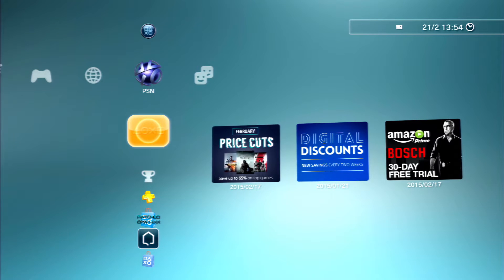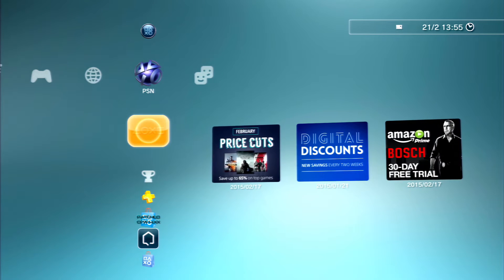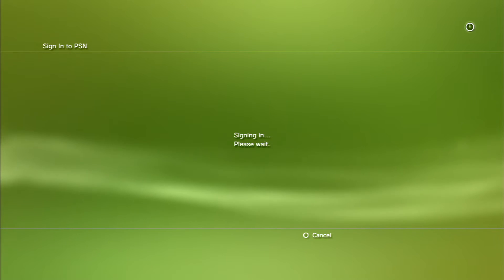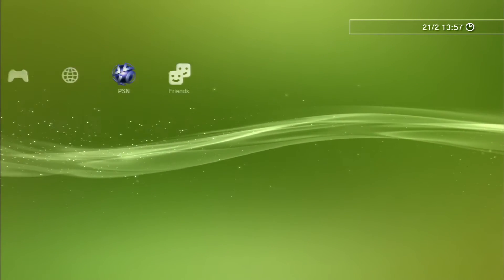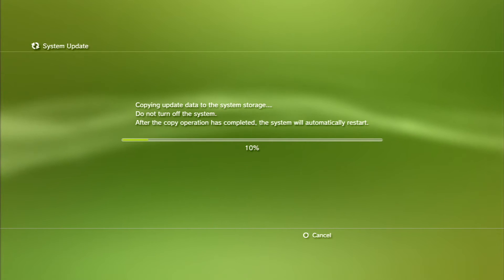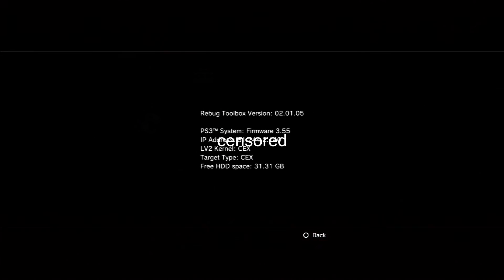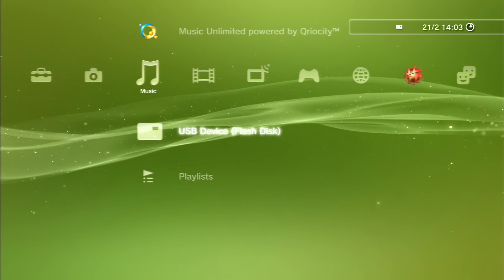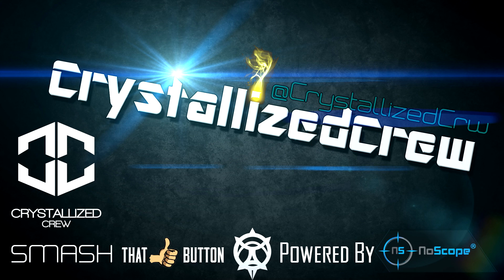PS3 Tutorial: Qa Flag/Toggle Not Needed + Proof!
Use my downloads and you never run into trouble! If u want to request a tutorial Please let me know & ill make it if possible!